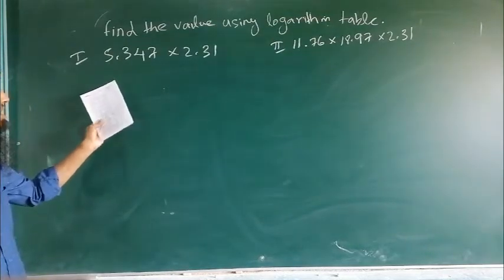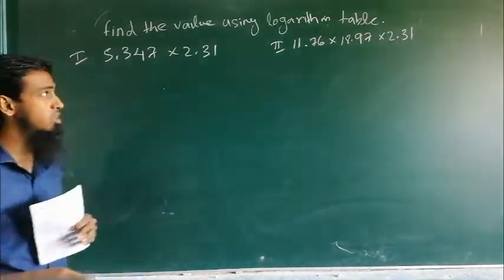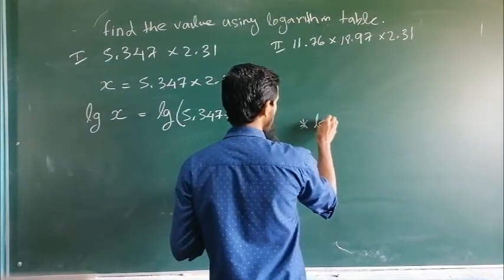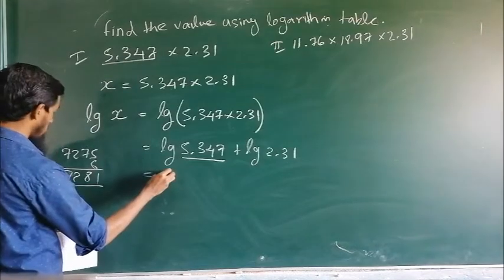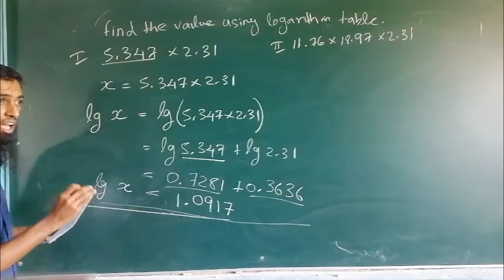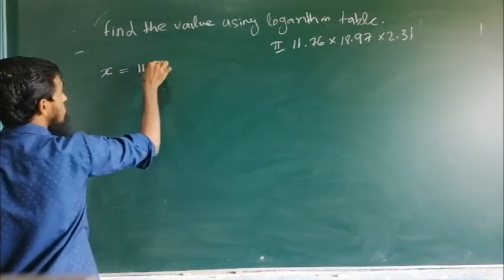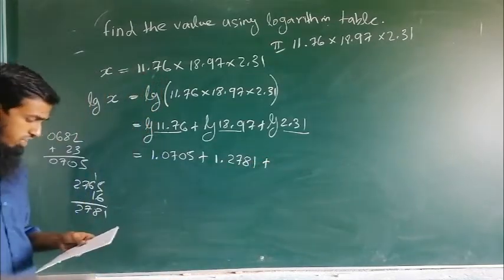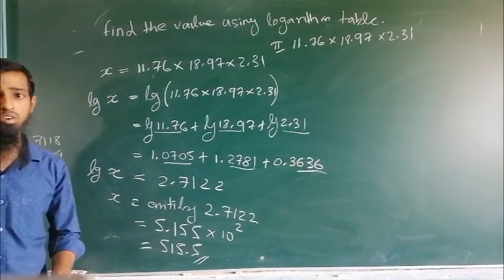Grade 10 : Logarithm II - P 16